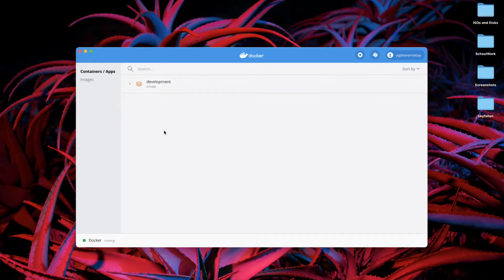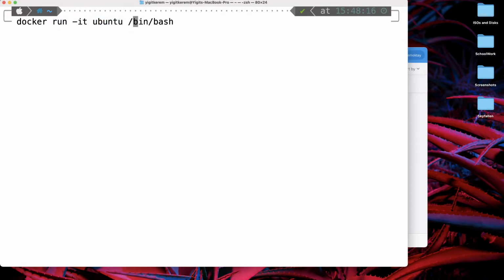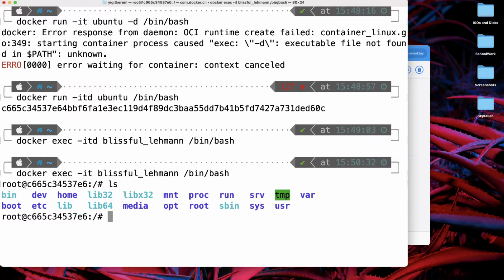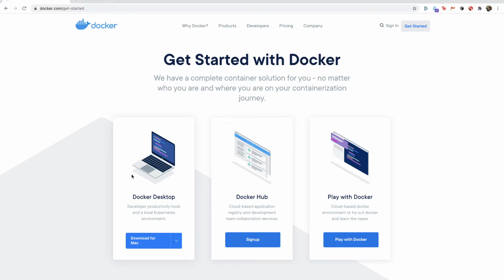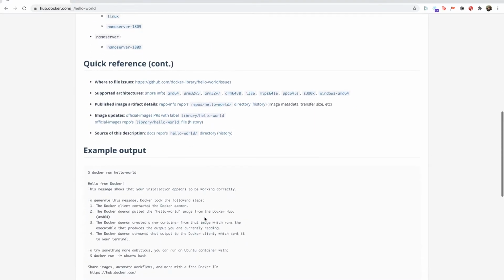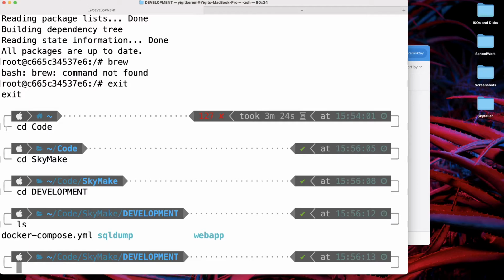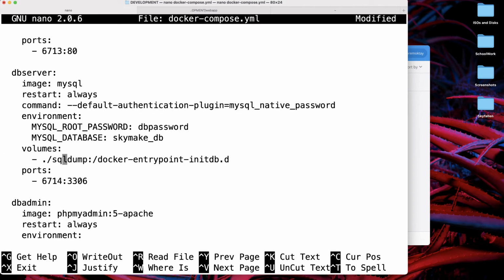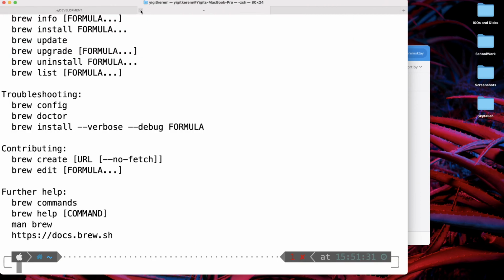The Skyfallen's Ultimate Guide to Docker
Hey everyone,
In this video we explain what docker is, how you can use it, how it works and where it is used.

About Skyfallen:
Established in 2016, The Skyfallen Company is the owner of the distance education platform deducated, The Tech & Programming Feed The Skyfallen and Blog KucukRobotcuk.

Our Mission:
Skyfallen is a community run by volunteers dedicated to humanity serving people with tech, programming and education for zero profit.

Use of this video is forbidden without written permission from Skyfallen via
Copyright Laws in various countries. Regulations may differ.

to see where Skyfallen is available.